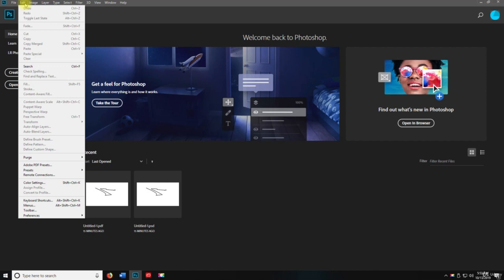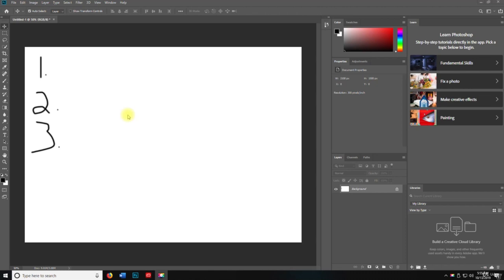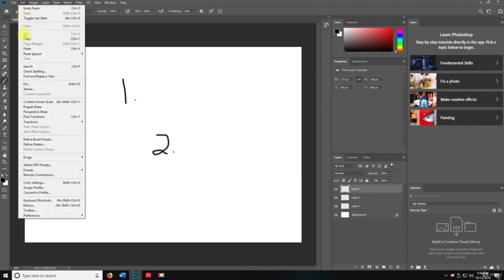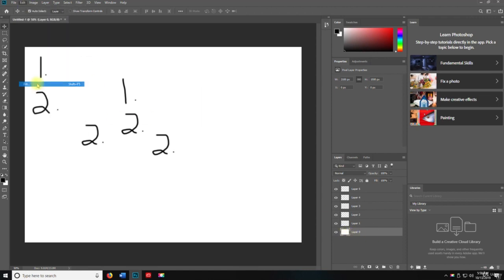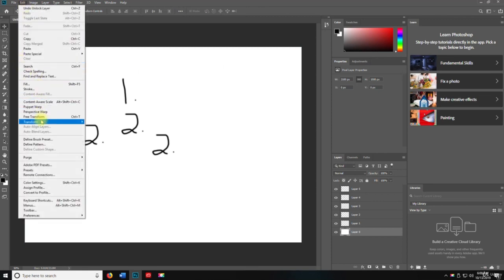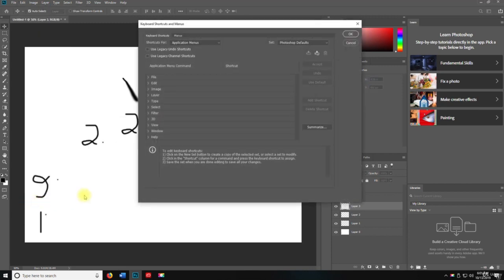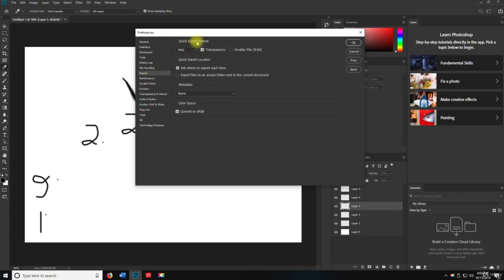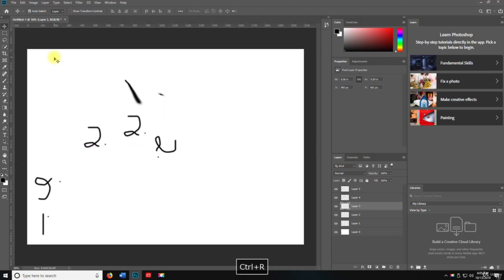06 Edit menu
Everything you need to know about Adobe Photoshop CC 2020 - Learn with Projects! Web-Graphic-Video-App-Icon-Design